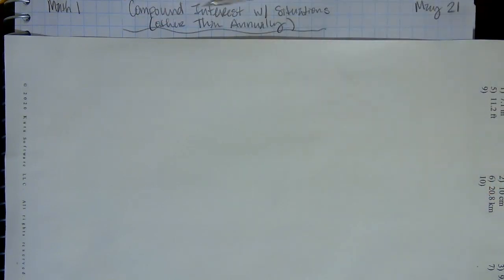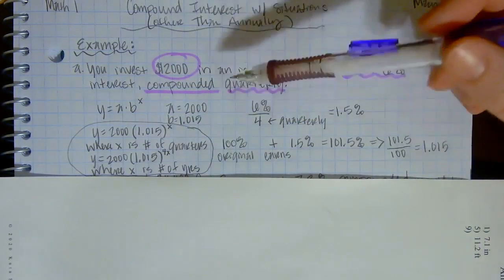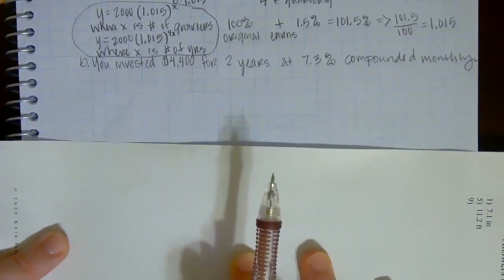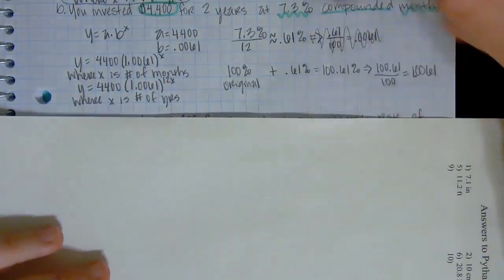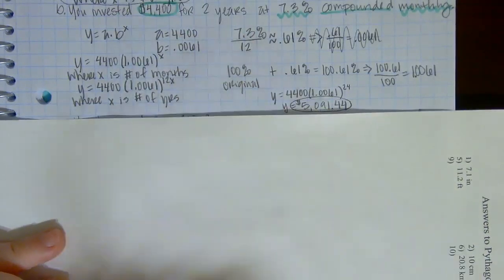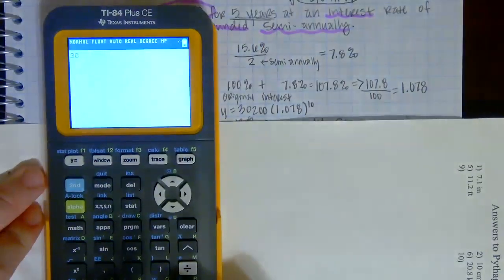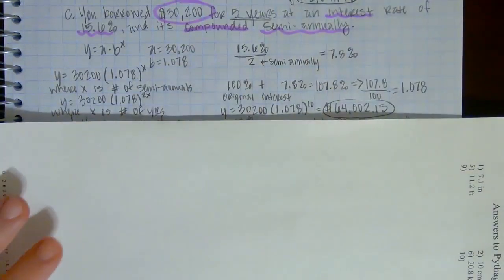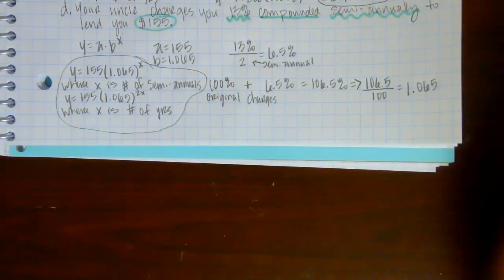Compound Interest with Situations Other than Annually